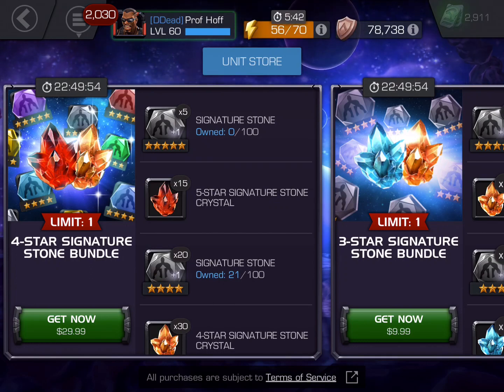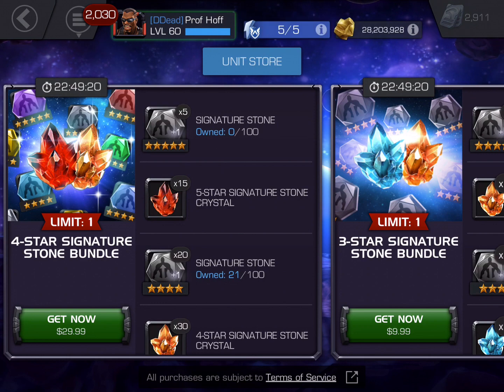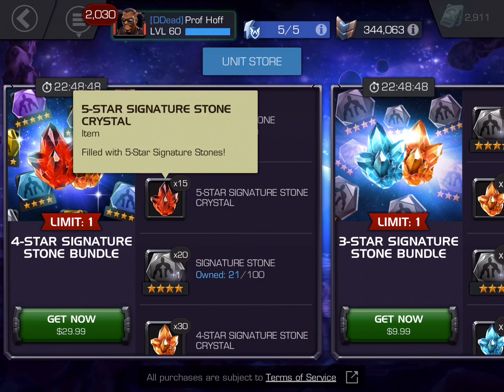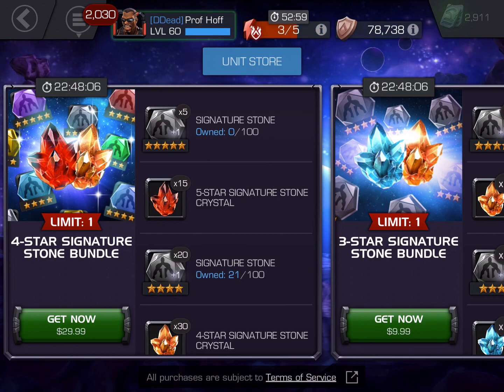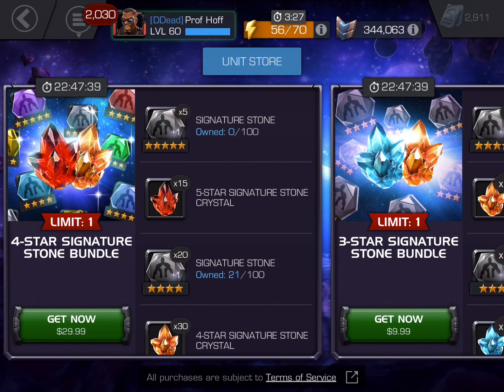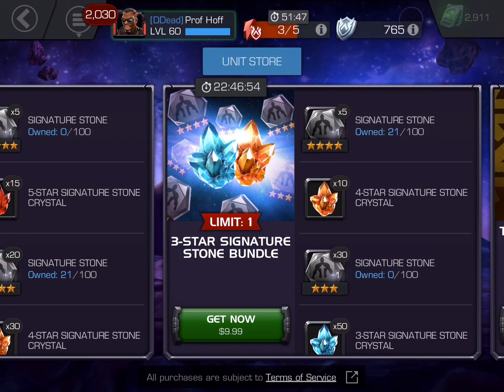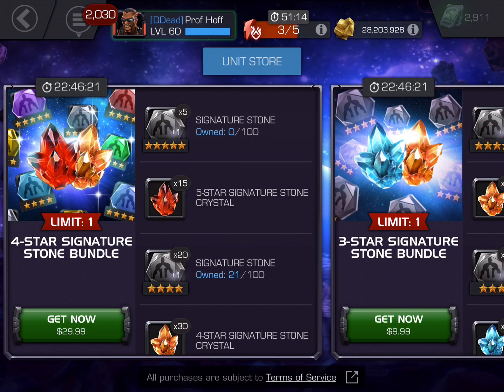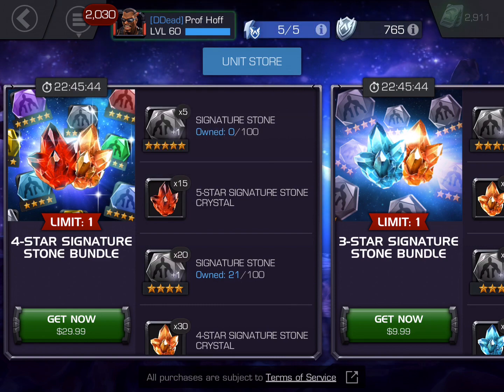5-STAR SIGNATURE STONE DEAL BREAKDOWN